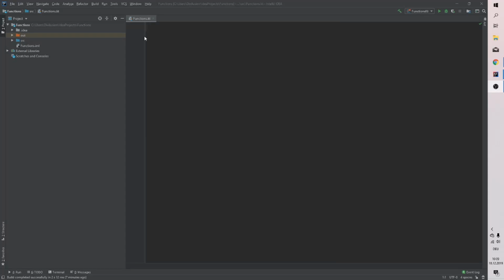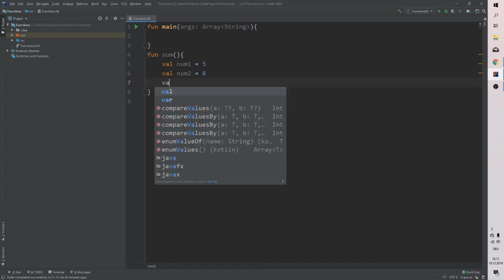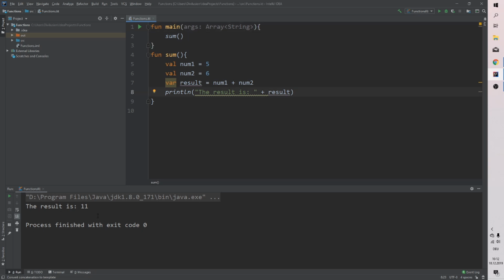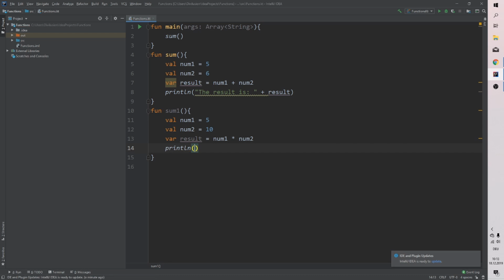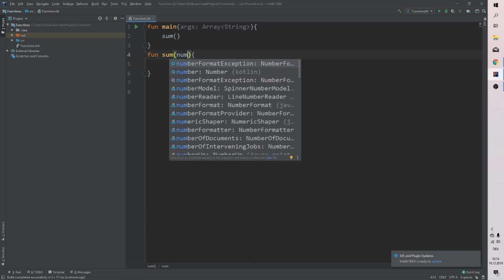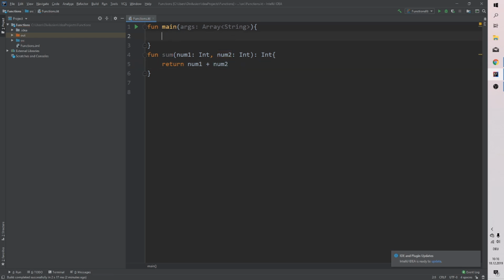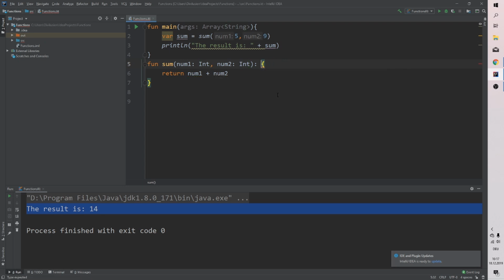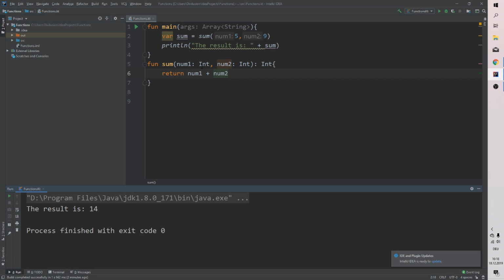Kotlin Functions - Kotlin 2020 with ItelliJ IDEA